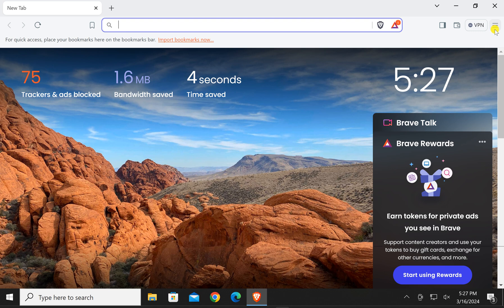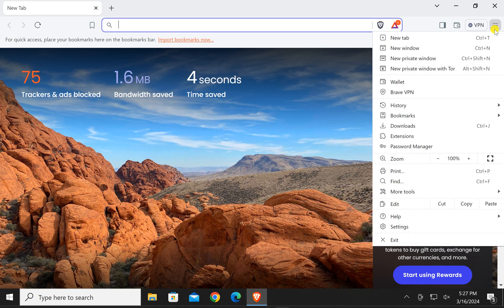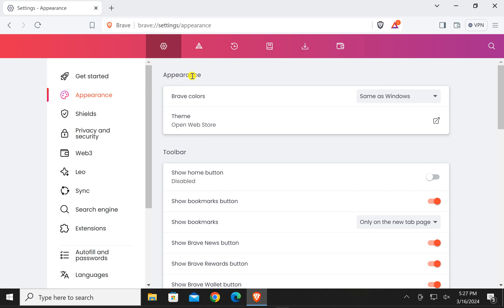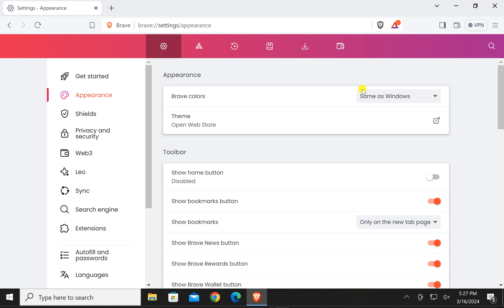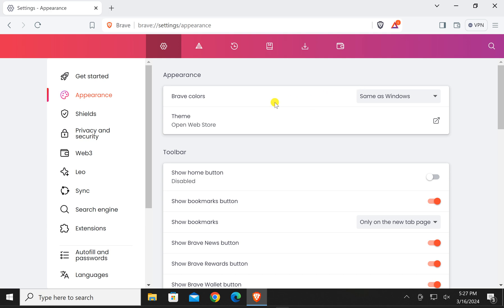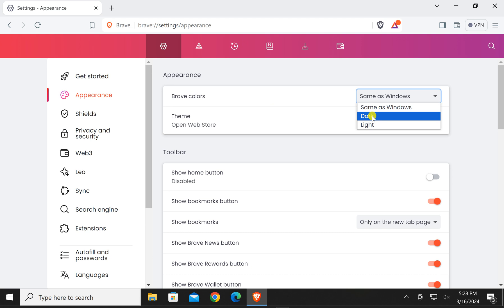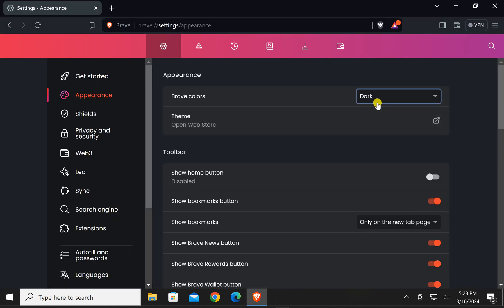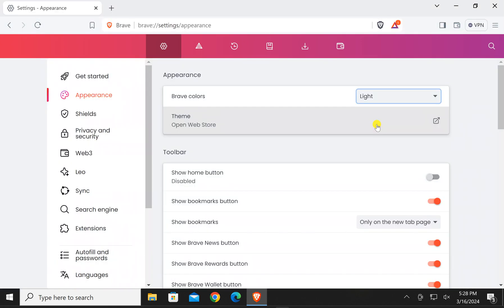How to Change the Appearance of Brave Browser on Windows 11 or 10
Title: Customize Your Brave Browser on Windows 11/10 | GearUpWindows

Description:
Looking to give your browsing experience a personal touch? In this tutorial, we'll show you how to change the appearance of your Brave browser on Windows 11 or 10. From custom themes to tweaking settings, we've got you covered. Whether you want to match your browser with your desktop theme or just add a splash of color, we'll guide you through the process step by step. Join us and GearUpWindows as we dive into the world of browser customization. Don't settle for the default look – make Brave truly yours!